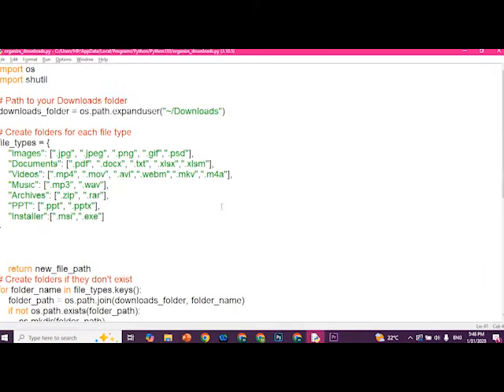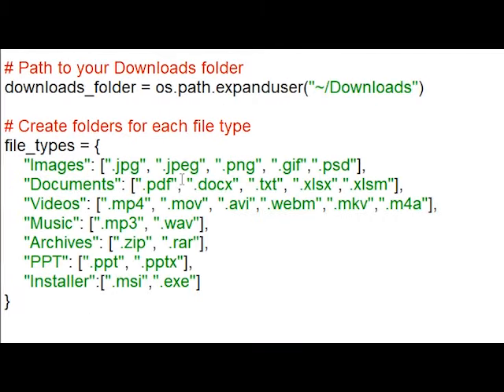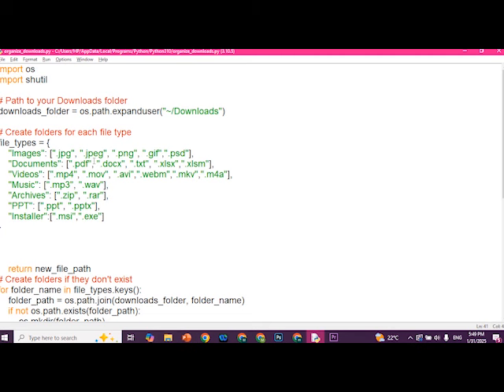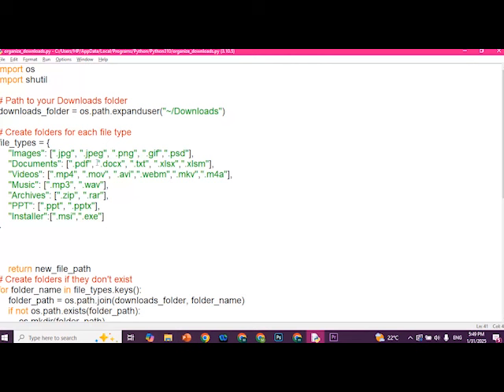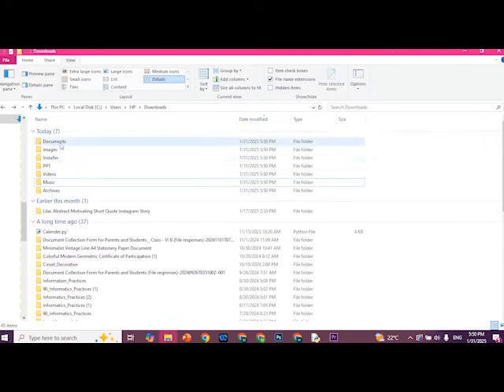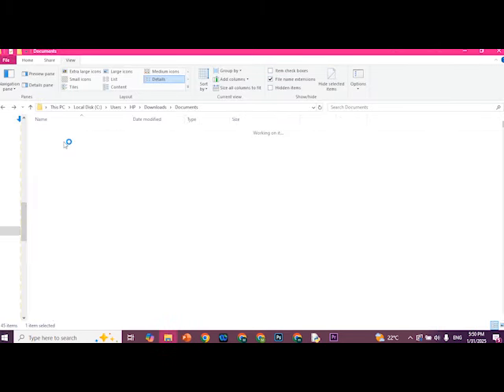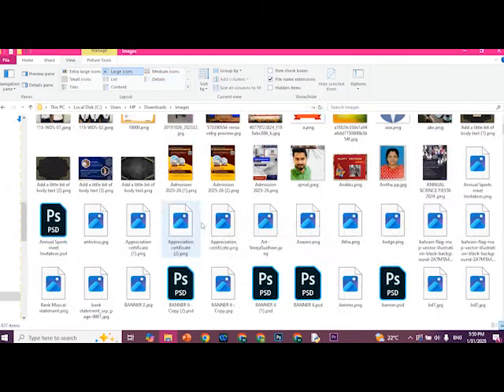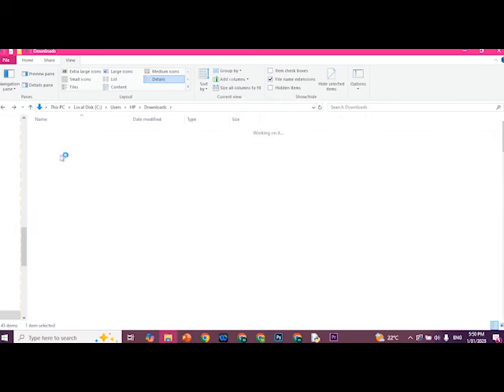Organize thousands of Files into Folders in 1 Second Using Python!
Are your files scattered everywhere? 📂 Want to automatically sort them into folders with just one Python script? In this video, I’ll show you how to use the shutil module to:

✅ Move files into categorized folders 📂
✅ Copy files from one location to another ✂️
Python Code Used in This Video
import os
import shutil

# Path to your Downloads folder
downloads_folder = os.path.expanduser("~/Downloads")

# Create folders for each file type
file_types = {
    "Images": [".jpg", ".jpeg", ".png", ".gif",".psd"],
    "Documents": [".pdf", ".docx", ".txt", ".xlsx",".xlsm"],
    "Videos": [".mp4", ".mov", ".avi",".webm",".mkv",".m4a"],
    "Music": [".mp3", ".wav"],
    "Archives": [".zip", ".rar"],
    "PPT": [".ppt", ".pptx"],
    "Installer":[".msi",".exe"]

# Create folders if they don't exist
for folder_name in file_types.keys():
    folder_path = os.path.join(downloads_folder, folder_name)
    if not os.path.exists(folder_path):
        os.mkdir(folder_path)

# Move files to their respective folders
for filename in os.listdir(downloads_folder):
    file_path = os.path.join(downloads_folder, filename)

    # Skip directories and hidden files
    if os.path.isdir(file_path) or filename.startswith("."):
        continue

    # Get the file extension
    _, file_extension = os.path.splitext(filename)

    # Move the file to the appropriate folder
    for folder_name, extensions in file_types.items():
        if file_extension.lower() in extensions:
            destination_folder = os.path.join(downloads_folder, folder_name)

            shutil.move(file_path, destination_folder)
            break